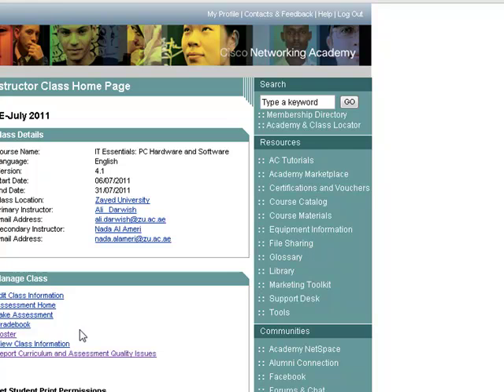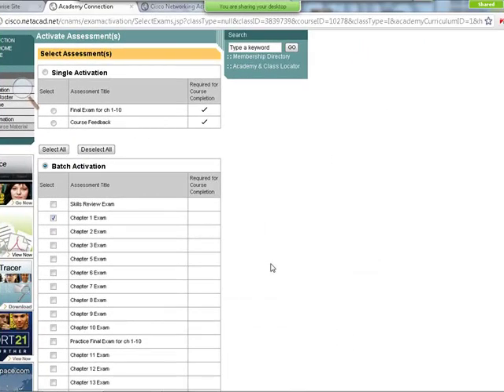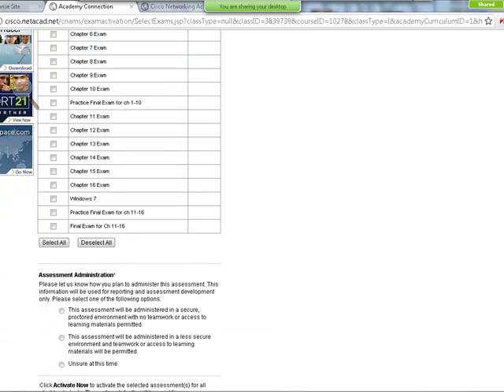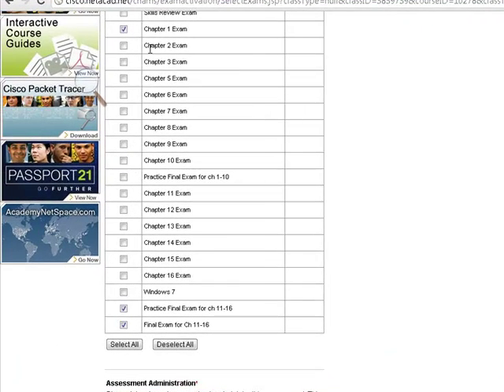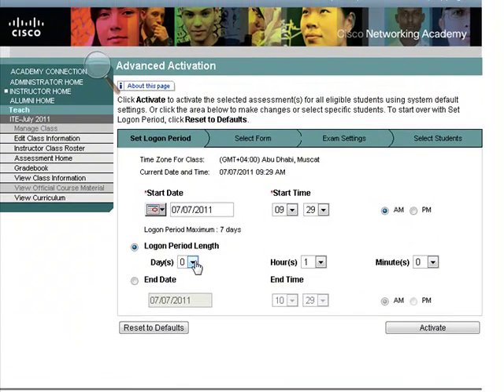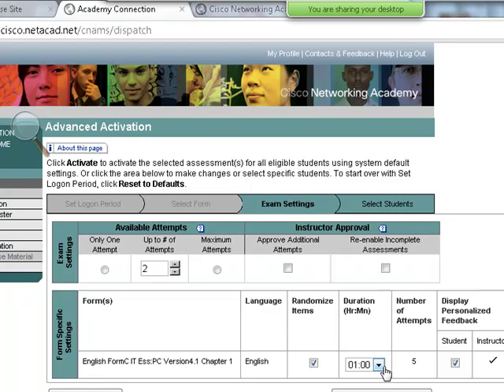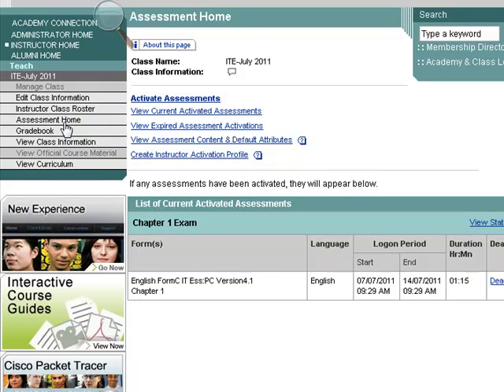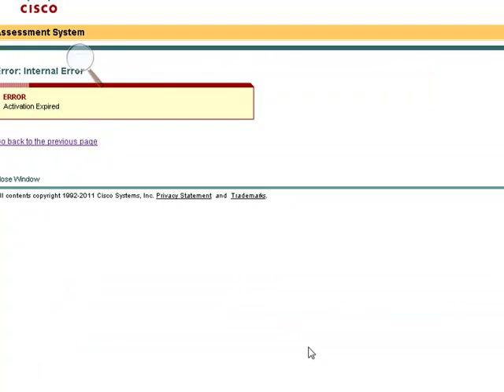Intro to ITE and course resources-3 "Grade Book management" .mp4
Managing the grade book and activating assessments is an easy task, this movie  teaches you how to activate assessments and create activation profile and how to manage the grade book.